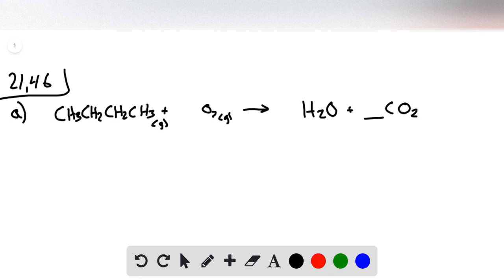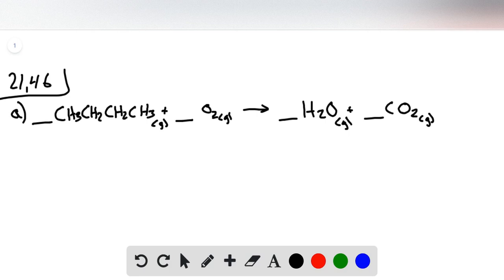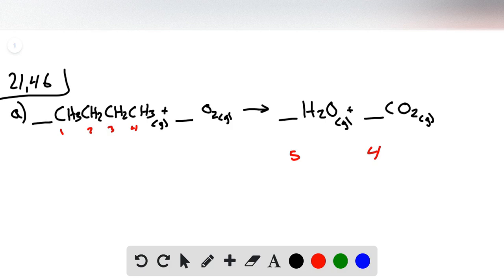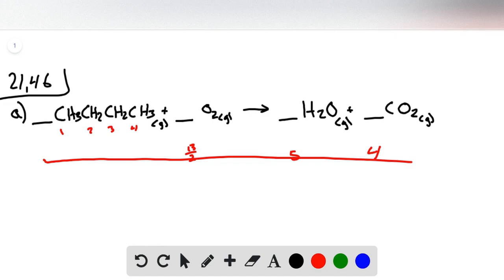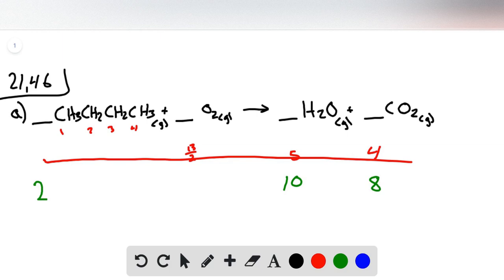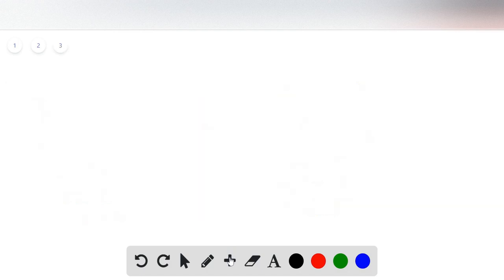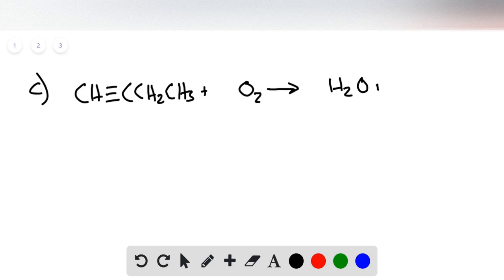Complete and balance each hydrocarbon combustion reaction a CH3CH2CH2CH3 + O2 b CH2CHCH3 + O2 c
Complete and balance each hydrocarbon combustion reaction. a. CH3CH2CH2CH3 + O2 b. CH2CHCH3 + O2 c. CH,CCH2CH3 + O2